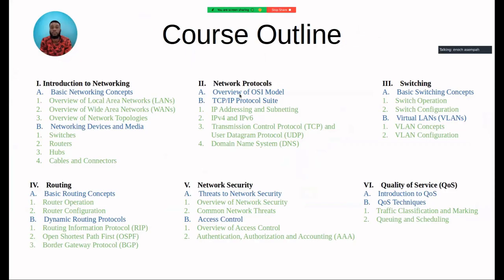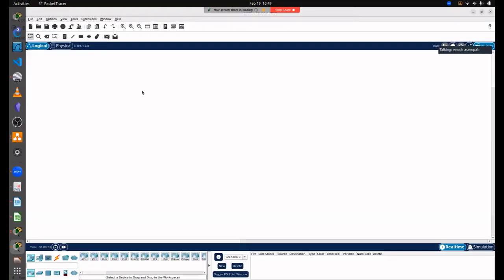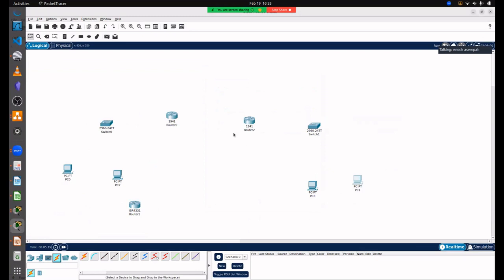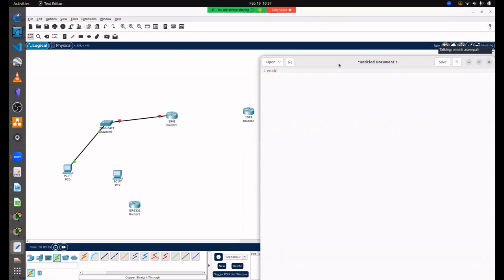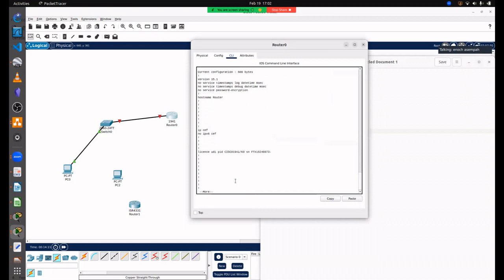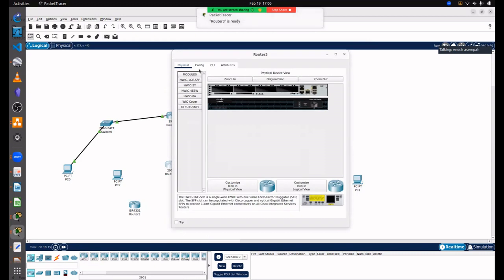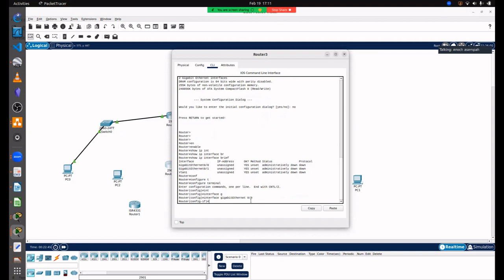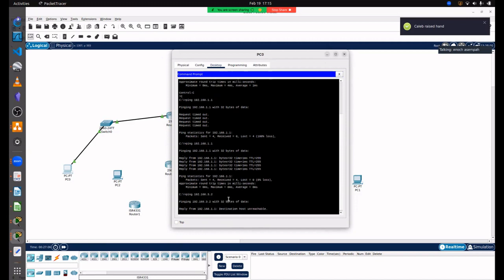1. Introduction to Routing and Switching - Recorded Lesson 1 (1/2)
This is a recorded Zoom Class on Routing and Switching for Beginners. This is the First Lesson.